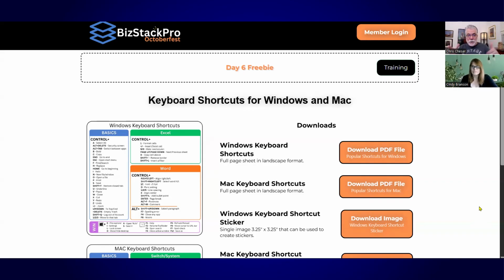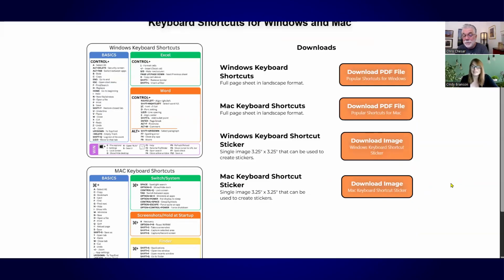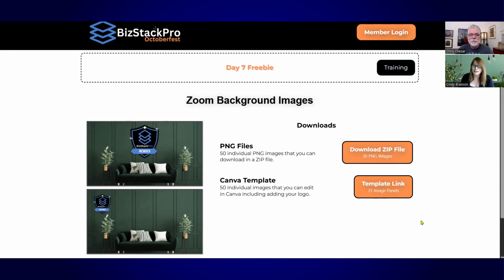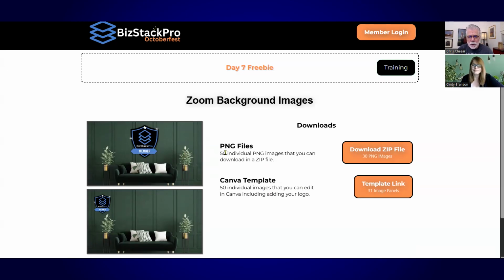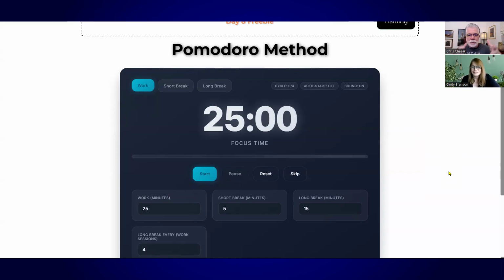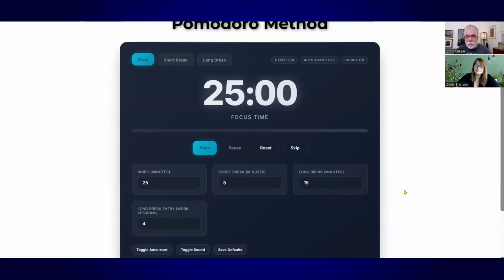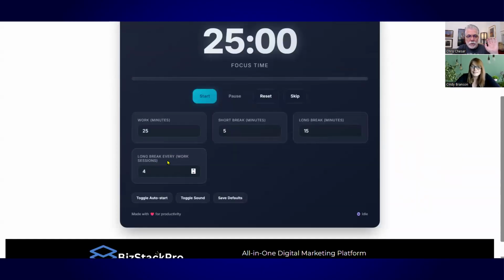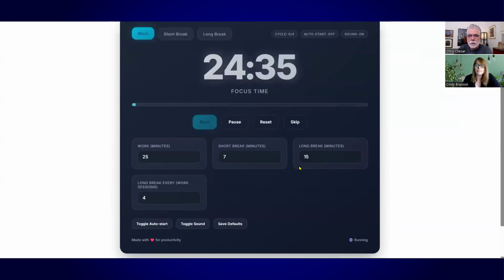BizStackPro Buiness Marketing Platform with 14 Day Free Trial | Week Two Bonuses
🎃Octoberfest BizStackPro Deal for Businesses and Solopreneurs 2025

📢When you choose BizStackPro, you will get the added Support of Real People doing the business, not just selling you the idea of the business. Plus you get all Premium Bonuses. AND 31 Days of Treats that are all usable tools to enhance your business, your mindset and your bottomline.

Why did Cindy Branson leave Builderall and choose BizStackPro (a Go High Level white-label platform)? In this video, Cindy sits down with Chris Chesar to share her honest journey -  the ups, downs, and the turning point that made her switch to a platform backed by real people, real support, and a full system for success.

💡 What makes this opportunity different?

You’re not just buying software — you’re getting real people who are actually building businesses and guiding you step by step.

For under $100/month, you can keep your virtual business doors open with all the tools you need.

Exclusive premium bonuses, training, and motivation to make sure you don’t feel alone.

An unprecedented chance to start any online business with a community that has your back.

Cindy’s decision to move from Builderall to BizStackPro is a story many entrepreneurs can relate to. If you’ve ever felt stuck, unsupported, or overwhelmed with tech, myself and the the BizStackPro Community will inspire you to take the next step with confidence.

🔥 Don’t Miss BizStackPro’s Oktoberfest Mega Deal — 14 Days FREE + Daily Bonuses!

I look forward to sharing my excitement with you and to see you find your niche. Online businesses are popular because there is a huge influx in the world depending more on the internet than was even predicted 5 years ago. You can do it too. There is plenty of cyberspace real estate. I consider your success my success.

Any statements made in this video are honest interpretations at the time of filming. If you are purchasing based on the topics or products discussed, you are responsible to read, understand and agree to all of the details of that product or service that you intend to purchase. No one in these videos can be held liable for misstatements or changes in services/products by a third party vendor or service. Any incorrect or misinterpreted statements are not intentional. I will always do my best to give clear - updated information as I see it to my audience.